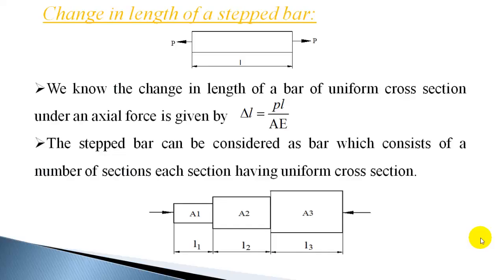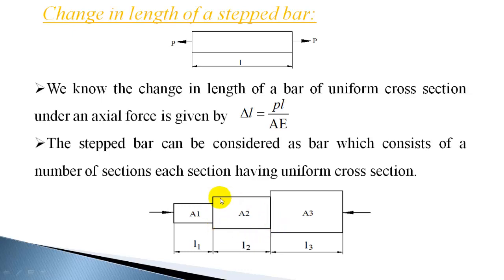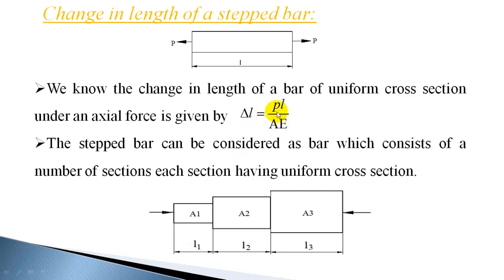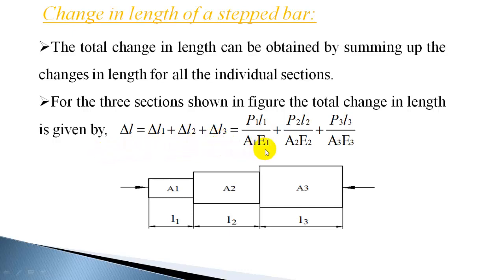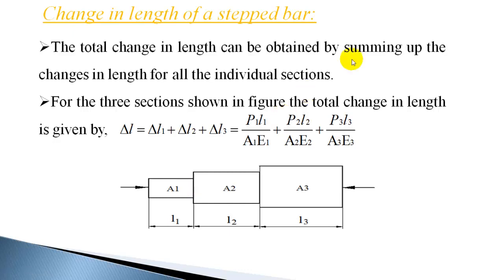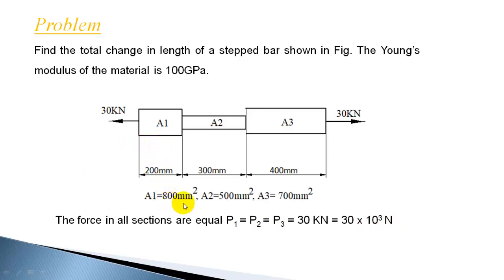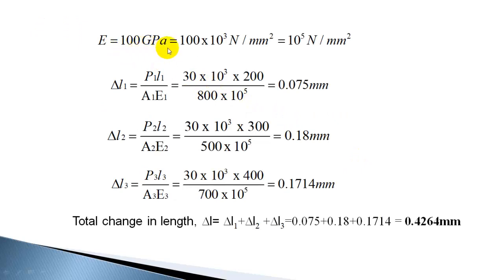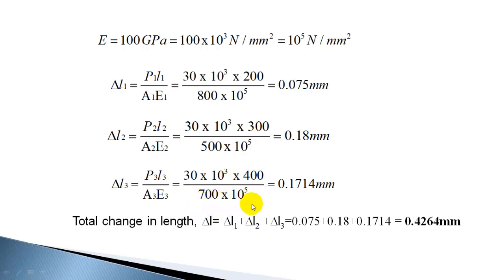Mechanics of Materials–Part 4 (Deformation in a stepped bar) | Strength of Materials / BME301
In this video, I will show you the process of calculating the deformation of a stepped bar subjected to axial loads. We break down the key steps and principles involved in solving these types of problems, ensuring a clear and easy-to-follow explanation. To further illustrate the concepts, we include a detailed numerical example that demonstrates the calculation process from start to finish. Whether you're a student or a practicing engineer, this video provides valuable insights into the mechanics of materials and structural analysis.